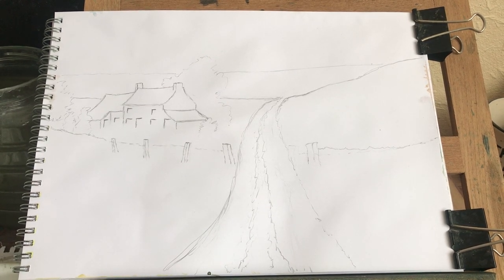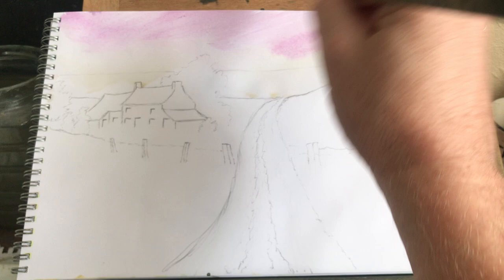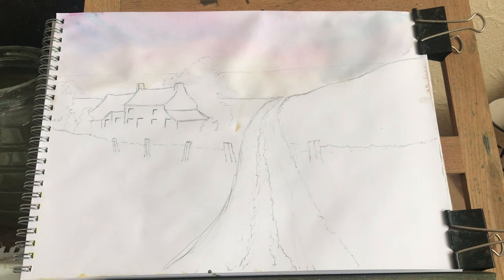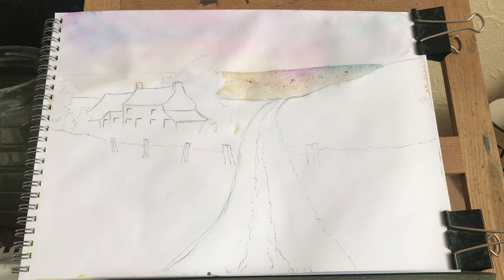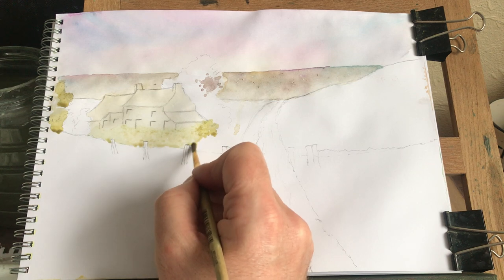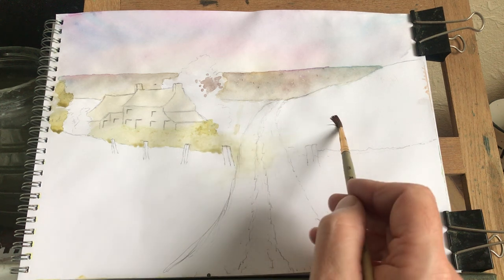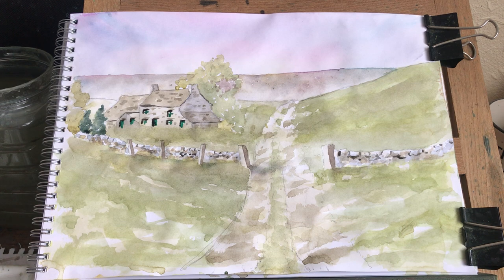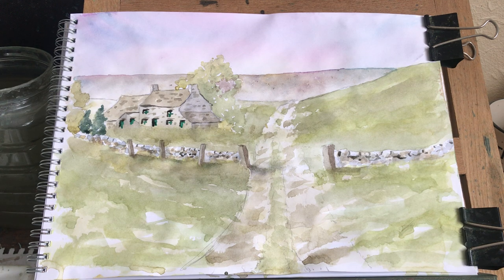Watercolour painting with a little cottage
Fast loose painting using wet in wet , wet on dry , glazes negative painting techniques